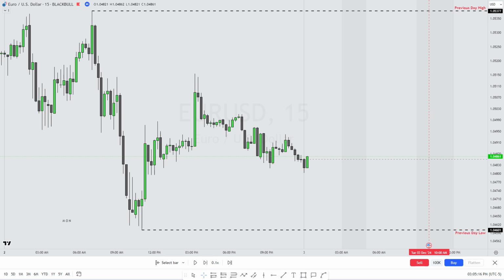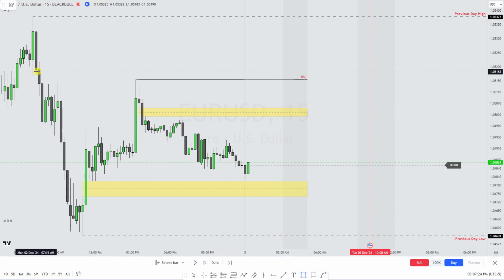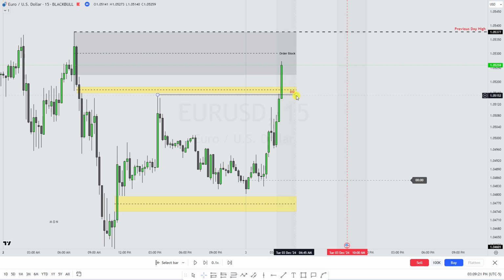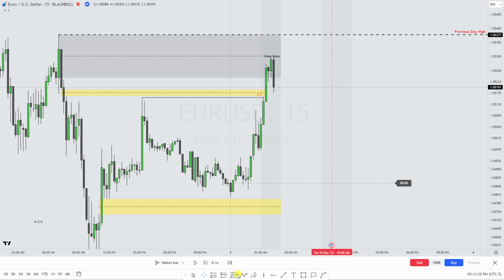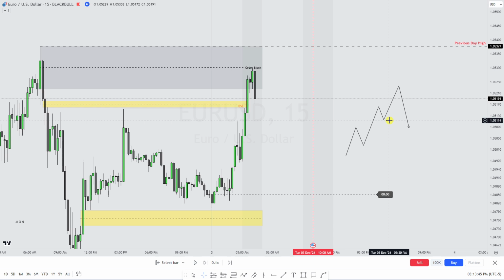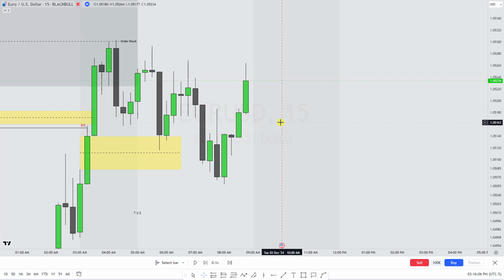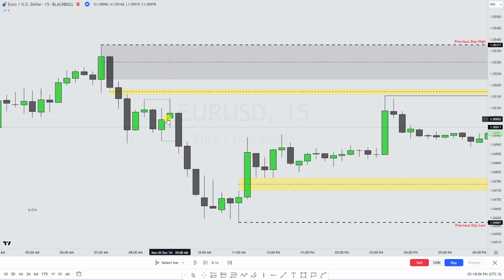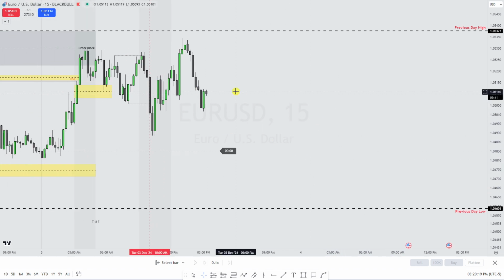03-12-2024: Daily Market Review